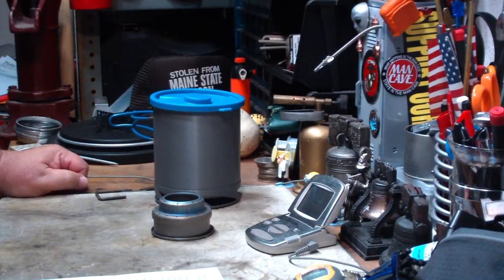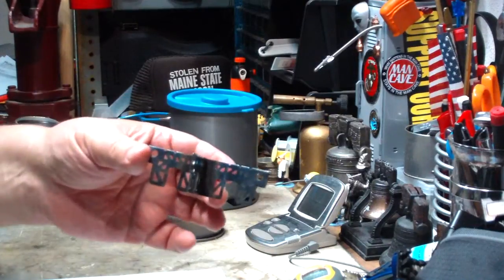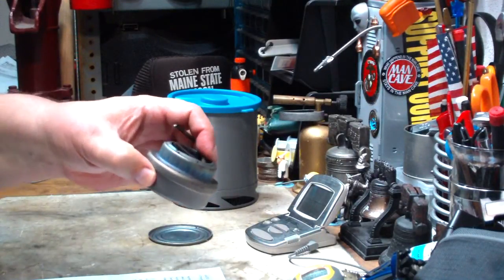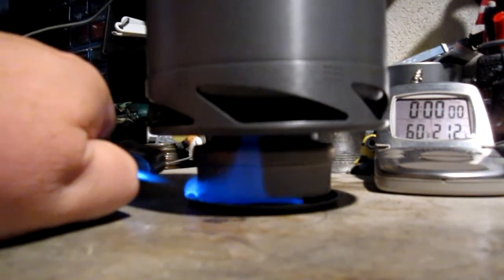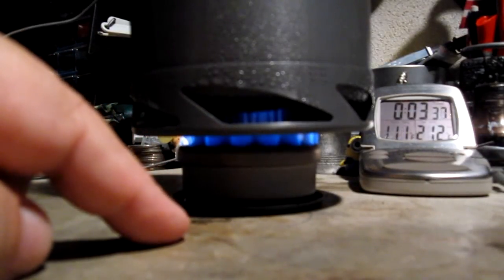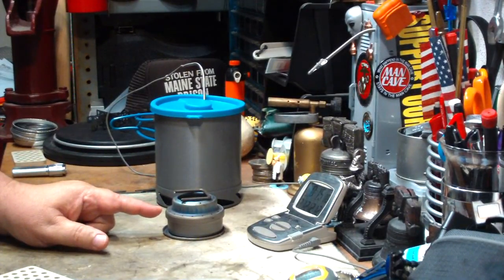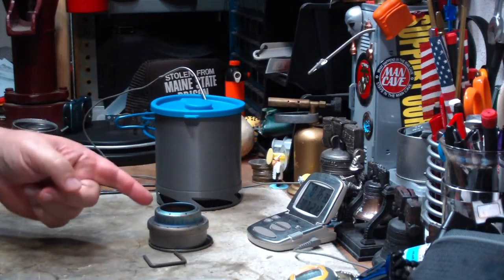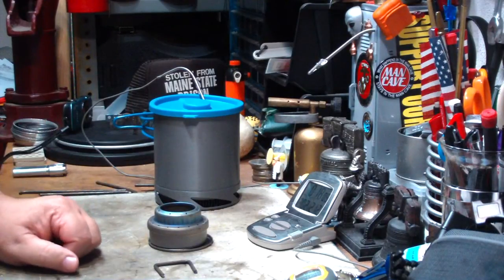Olicamp XTS Pot - Boil Test #7 - Survival EDC Ultralight Titanium Alcohol Stove - Mod#1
Yesterday I did a video asked for by DrunknShooter where I used a Olicamp XTS Pot on a Survival EDC Ultralight Titanium Alcohol Stove (SEUTAS) which is a cheap(er) knockoff of a Everner Titanium Alcohol Stove whick in turn seems to be an expensive knockoff of a mini Trangia alcohol burner.

In the video I think we saw that putting the Olicamp XTS Pot, with it's heat exchange fins, didn't really allow enough air to get to the jets of the SEUTAS. At the end of the video I had mentioned that I would try another test but this time using the Evernew Titanium Cross Stand that I have because I was pretty sure that would give the jets access to plenty of air. Please keep in mind that I don't think that alcohol burners/stoves are optimum for the Olicamp XTS Pot.

But in thinking the reason I've been testing with the cheaper SEUTAS is because it's, well, cheaper. Putting an expensive pot stand on the burner doesn't make a lot of sense. I have nothing against the Evernew Titanium Cross Stand, but I thought maybe I would try something cheaper first.

What I'm trying in this video is a U-shaped standoff made from election signs you can soon "harvest" from the sides of roads almost everwhere. Remember, don't "harvest" them before election day.

The wire I'm using is 0.14" (3.7mm) in diameter and it weighs 0.32 ounce (9.0 grams). So this will raise the pot 0.14" exposing the jets to a little more air. We'll see with the test if it's raised enough to help.

Olicamp XTS 1L Pot
Features:
Hard Anodized aluminum
Includes lid (Silicon?)
Compatible with most outdoor stoves
Heat exchange technology

Specifications:
Capacity: 1.0 liters (30 oz)
Weight: 6.7 ounces (190 grams)
Diameter: 4.46 inches (113.4 mm)
Height of Pot: 5.28 inches (134.3 mm)
Height of XTS section: 0.52 inches (13.27 mm)
Inside Diameter of XTS section: 2.91 inches (73.9 mm)

I thank DrunknShooter for his comments,
Hiram

Lab0505
Title: Olicamp XTS Pot - Boil Test #7 - Survival EDC Ultralight Titanium Alcohol Stove - Mod#1
Room temp: 67°F (19.4°C)
Humidity: 52%
Weather condition: sunny, breezy
Burner: Survival EDC Ultralight Titanium Alcohol Stove with Primer Pan
Stove/Pot stand: U-shaped wire 0.14" (3.7 mm) diameter steel
Pot: Olicamp XTS Pot
Fuel: Methanol
Amount of fuel: 1 fluid ounces (30 ml) minus 1 ml for primer pan
Amount of water: 2 cup(s) = 0.47 liter
Water temp at start: 60°F (15.5°C)
Time to boil(with U-shape): 9 minute(s) 47 second(s)
Time to boil(without U-shape): 14 minute(s) 03 second(s)
Time to run-out(with U-shape): 14 minute(s) 24 second(s)
Time to run-out(without U-shape): 20 minute(s) 19 second(s)
Temperature at run-out: NA
Note:

Specs on the Survival EDC Ultralight Titanium Alcohol Stove:
Material: Titanium
Outer Diameter 2.62" (66.5mm)
Inner - Top Jets: (8) Diameter of Jets: .04" (1.0mm)
Outer - Bottom Jets: (16) Diameter of Jets: .04" (1.0mm)

Links to previous videos I did on the Olicamp XTS Pot:
2 cup(s) at 61°F Time to boil : 5 minute(s) 49 second(s)

2 cup(s) at 60°F Time run: 11 minute(s) 10 second(s) Water temp reached: 184°

2 cup(s) at 60°F Time to boil : 5 minute(s) 40 second(s)

2 cup(s) at 60°F Time to boil : 3 minute(s) 47 second(s)

2 cup(s) at 60°F Time to boil : 7 minute(s) 30 second(s)